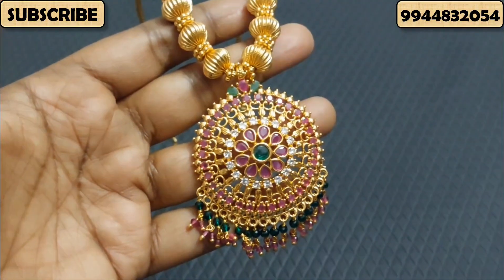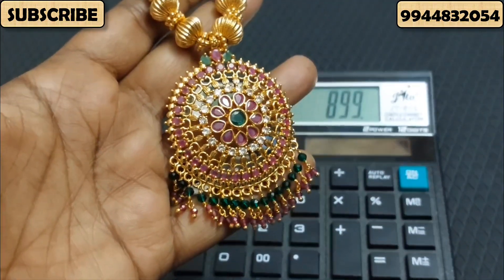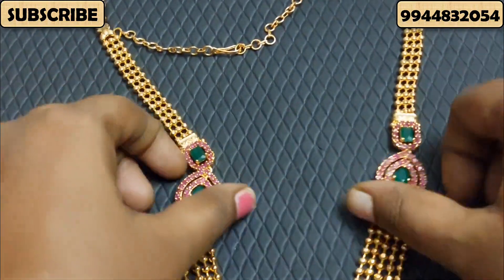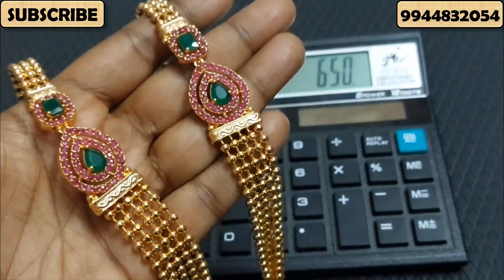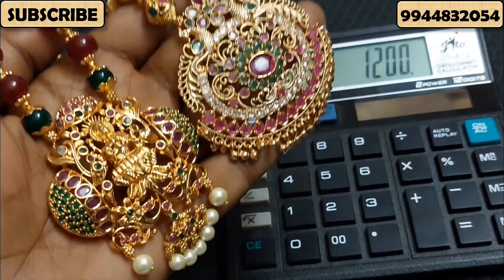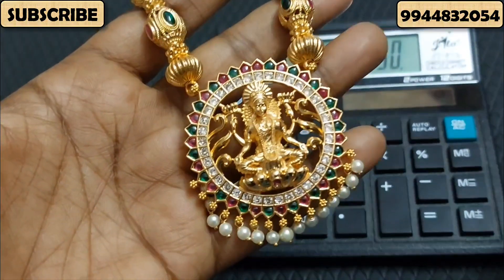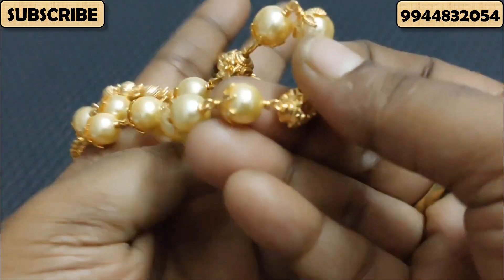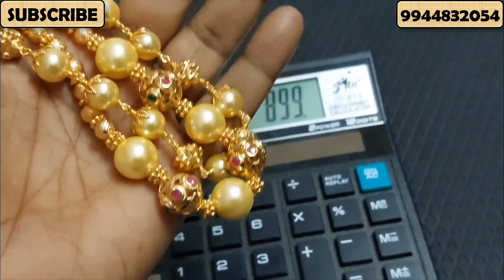Trendy Wear Jewellery Collection | Necklace Haram Offer Price | For Contact @ 9944832054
 ஐம்பொன் பஞ்சலோஹா (ஐந்து உலோகம்) என்றும் அழைக்கப்படுவது பாரம்பரியமாக தங்கம், வெள்ளி, தாமிரம், துத்தநாகம் மற்றும் இரும்பு ஆகியவற்றின் கலவையாக முக்கிய அங்கங்களாக விவரிக்கப்படுகிறது.
 அத்தகைய கலவையால் செய்யப்பட்ட நகைகளை அணிவதன் மூலம் வாழ்க்கையில் சமநிலை, தன்னம்பிக்கை, நல்ல ஆரோக்கியம், அதிர்ஷ்டம், செழிப்பு மற்றும் மன அமைதி கிடைக்கும் என்று பரவலாக நம்பப்படுகிறது.
 இது உங்கள் உடைக்கு அற்புதமான தோற்றத்தை அளிக்கிறது. உண்மையான தங்க நகைகள் போல் இருக்கும். சுப நிகழ்ச்சிகளுக்கு பயன்படுத்தப்படுகிறது.
 பயன்பாட்டில் இல்லாத போது நகைகளை ஜிப் லாக் பையில் (காற்று புகாத பை) சேமித்து வைப்பது நல்லது. வாசனை திரவியங்கள் மற்றும் பிற இரசாயனங்கலிடமிருந்து  இருந்து விலகி உலர்ந்த மற்றும் மென்மையான துணியால் சுத்தம் செய்யவும்
 Impon Also Call as Panchaloha (Five Metal) Is Traditionally Described as An Alloy of Gold, Silver, Copper, Zinc and Iron as The Major Constituent.
 It is Widely Believed That Wearing Jewellery Made of Such an Alloy Brings Balance in Life, Self-Confidence, Good Health, Fortune, Prosperity, And Peace of Mind.
 It Gives A Wonderful Look to Your Dress. Looks Like Real Gold Jewelry. Used for Auspicious Occasions.
 It Is Advisable to Store Jewellery in A Zip Lock Pouch (Air Tight Pouch) When Not in Use. Keep Away from Perfume and Other Chemicals and Clean It with Dry and Soft Cloth.